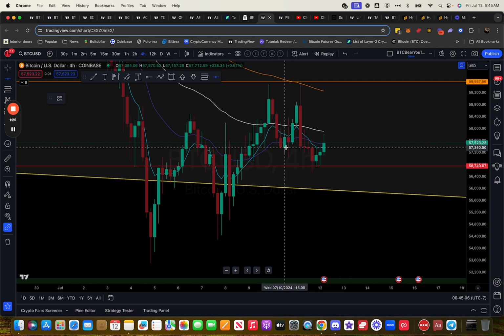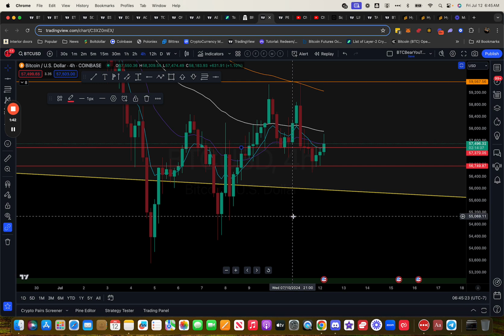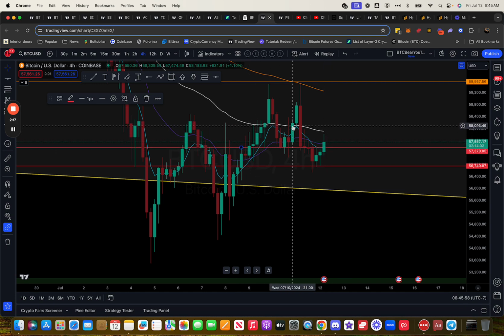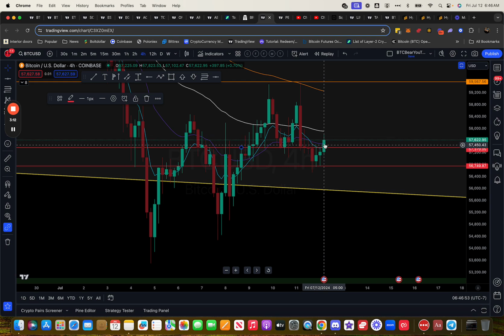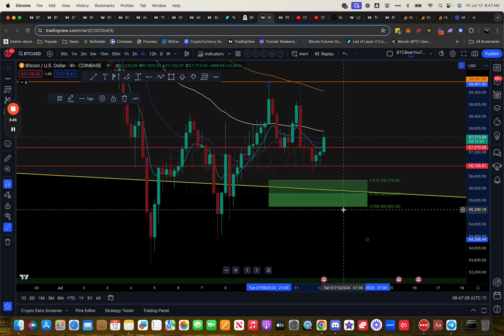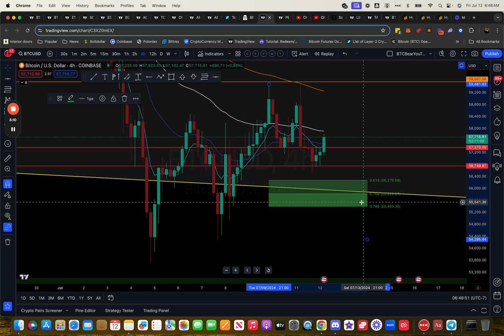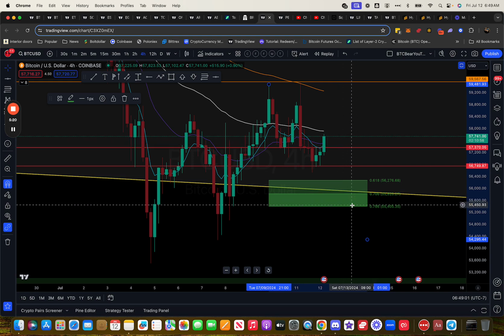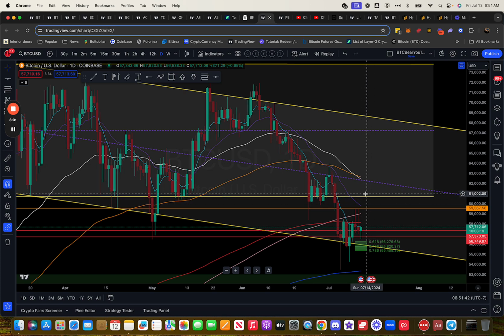Bleeding Crypto's 15 Minute Market Update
Please join my FREE Telegram channel for updates during the day and Free SET UPS from time to time. Link in the pin post on my Bio.